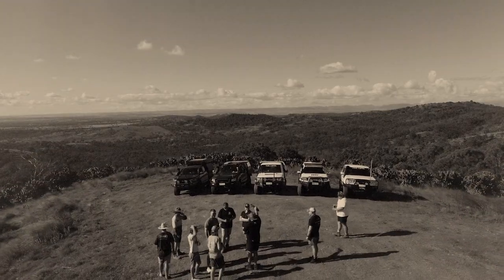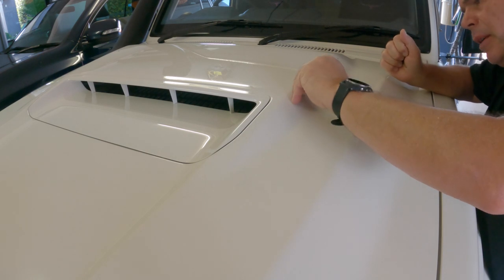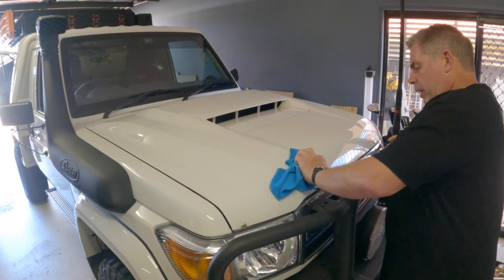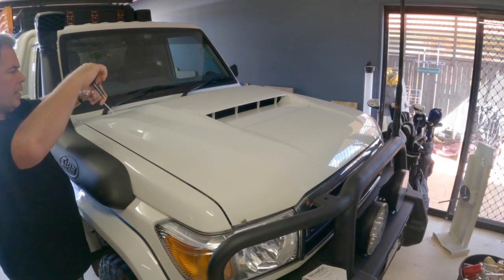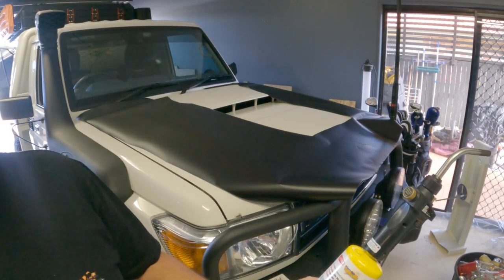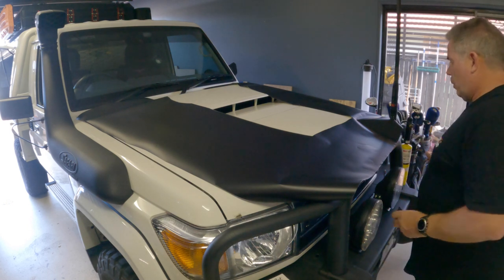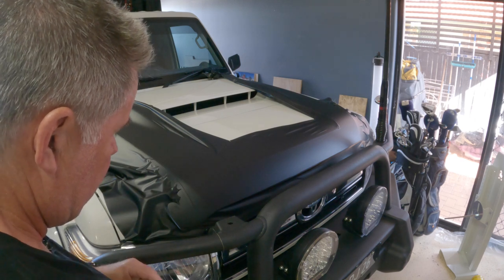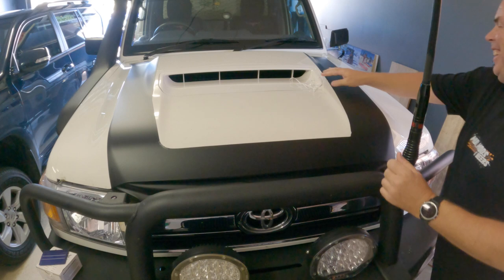We custom wrap the 79 Series Land Cruiser Bonnet in Hexis Satin Black Vinyl.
Quick Saturday mod, tools needed:

Squeegee
Modeling knife
Knifeless tape
Hexis Satin Black Vinyl
Heat gun

Current mods:
2019 Landcruiser 79 Series Single Cab w/DPF
Canero Industries Custom Canopy
MSA Drop Slide
60l Waeco Fridge Freezer
Redarc BCDC 1240D charger
100AH Slimline AGM battery
200w Solar on RTT
Toyota Genuine Bullbar
ARB Solaris Spotlights (Flood and spot combo)
GME XRS UHF radio
The Bush Company DX-27 Roof Top Tent
The Bush Company 270 XT Max Awning
ARB Old Man Emu 2" Suspension lift and steering damper
305/70/16 BF Goodrich  Muddies on Sunraysia steel rims